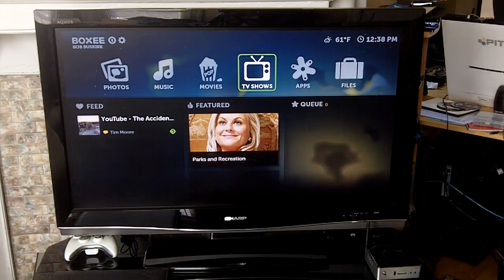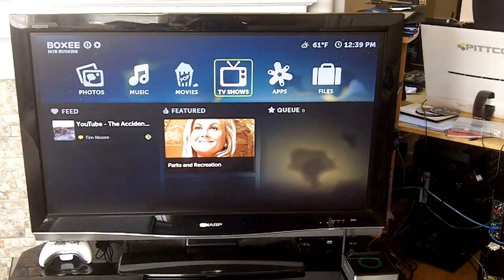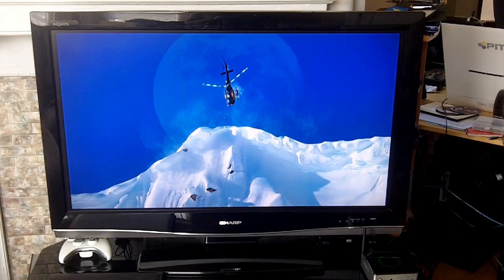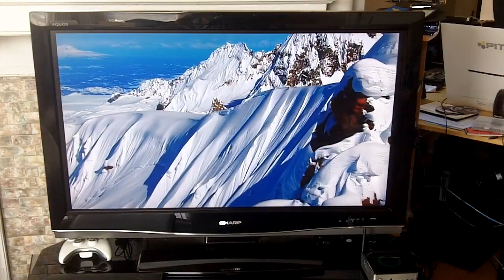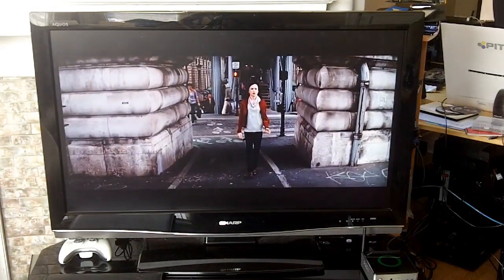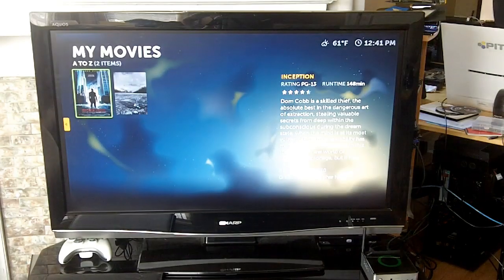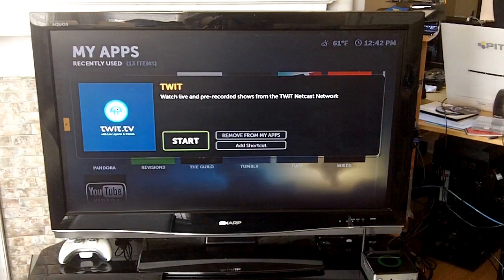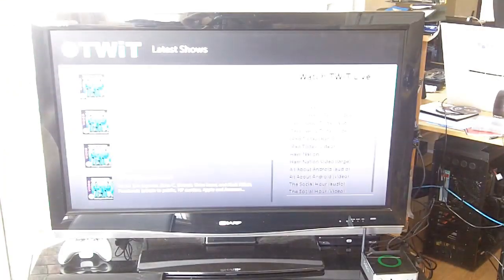Zotac Zbox Nano in Action!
Showing the Zbox Nano in Action with Boxee and HD Movies. Full Review

Pricing & Availability (Amazon)